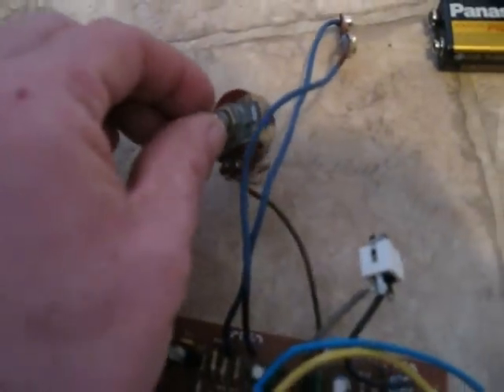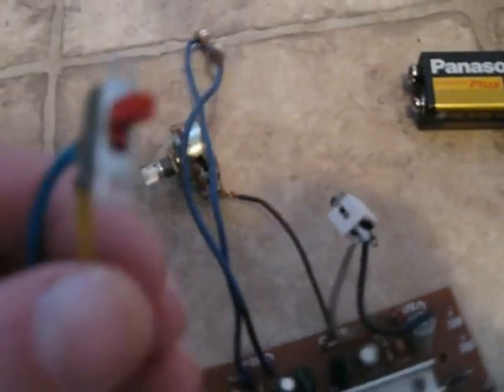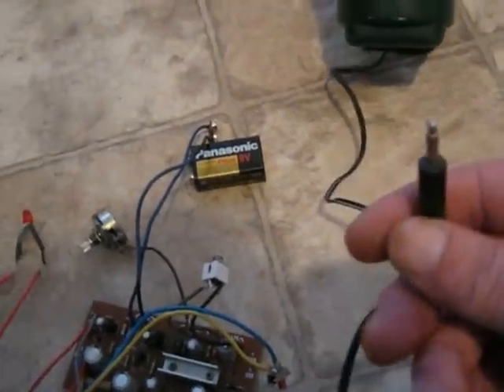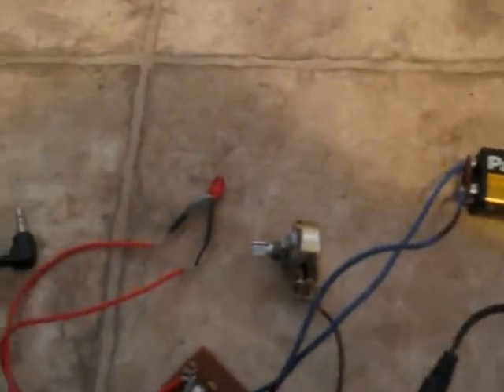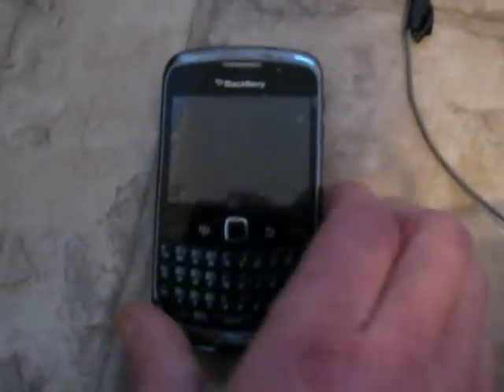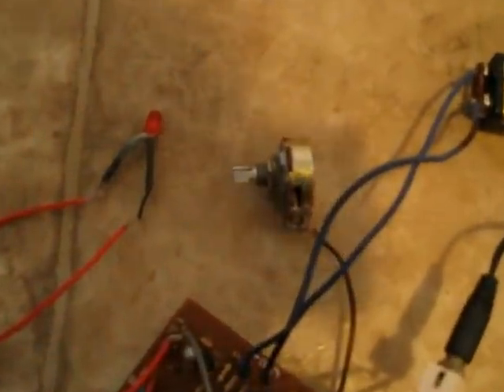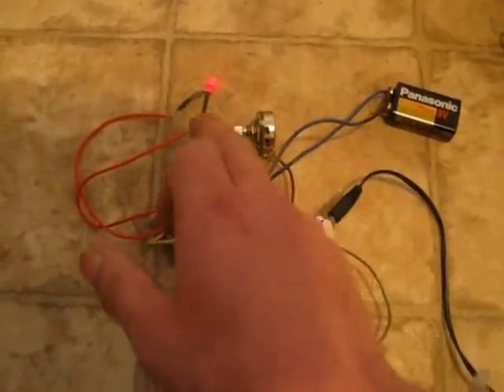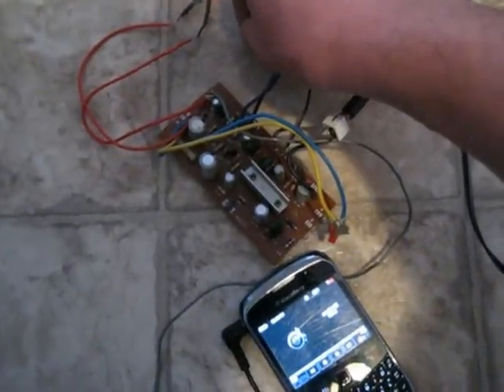Home Made E-Caller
My camera has a noise decompression so what you are hearing is very low to what is really playing. If you play this in a room in your home, it will hurt your ears quite a bit. I am guessing it is pusing out no less then 110 db or more. I will Find out more later as far as db output, Htz range and bit sampling which I will try to adjust accordingly.